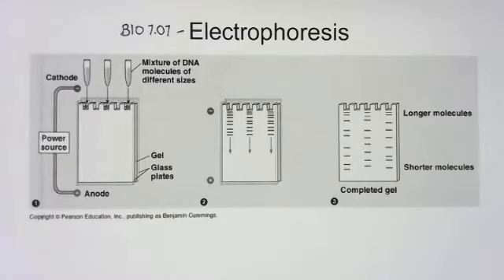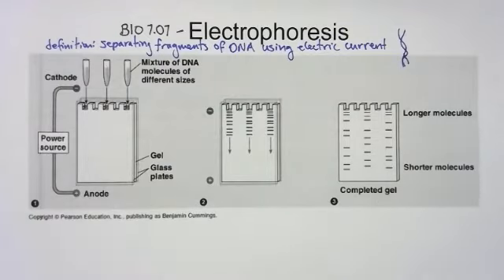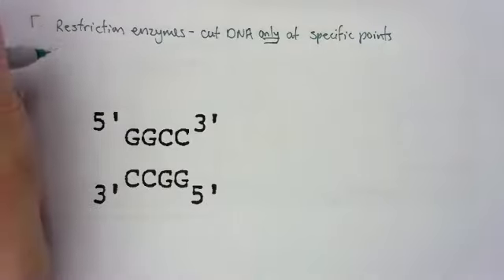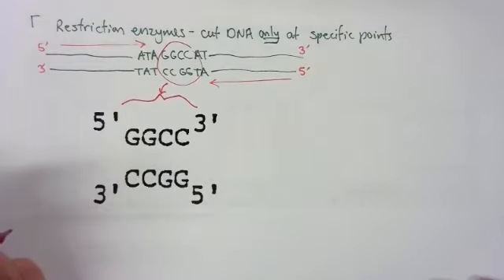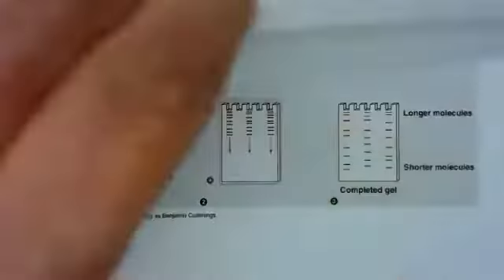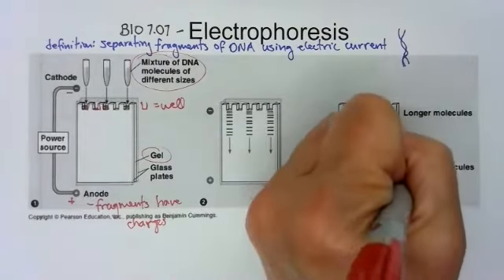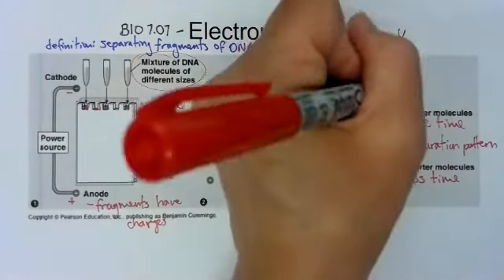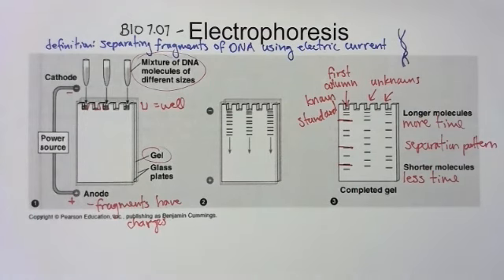BIO 7.08 Electrophoresis